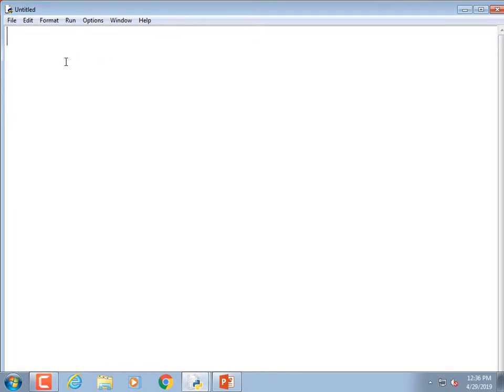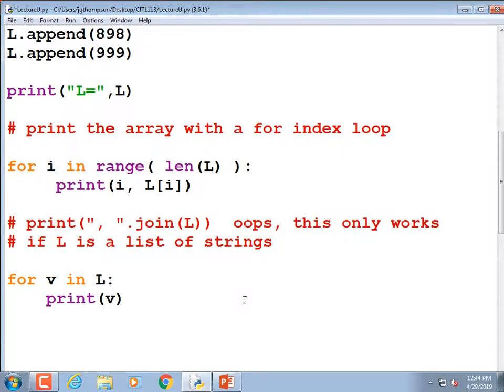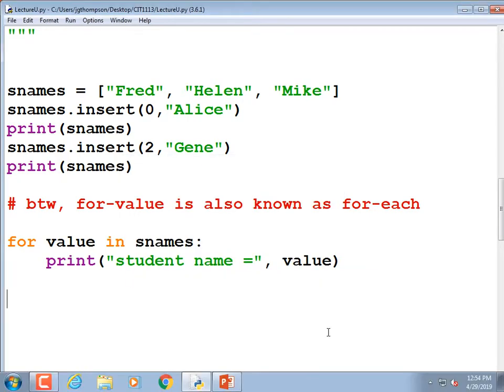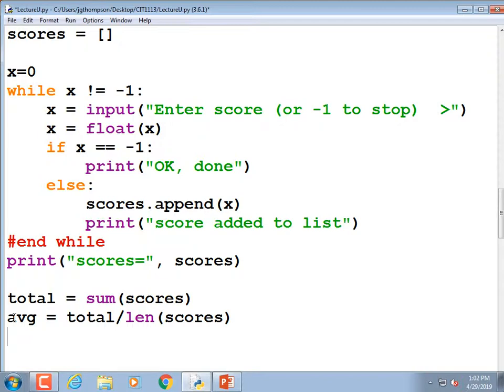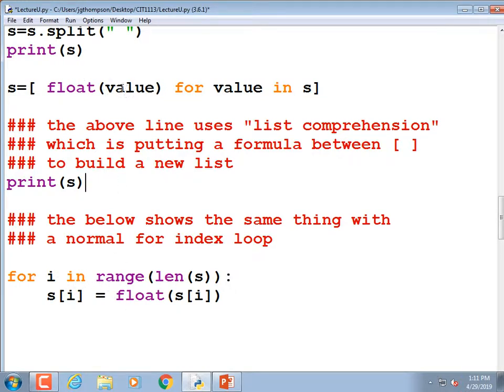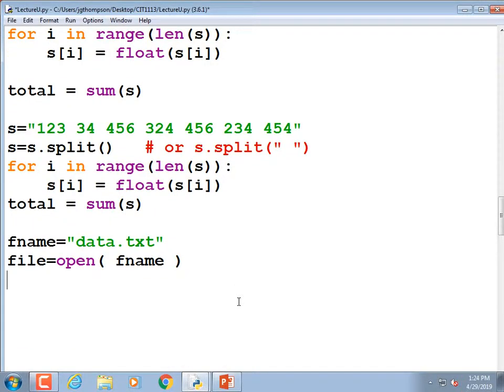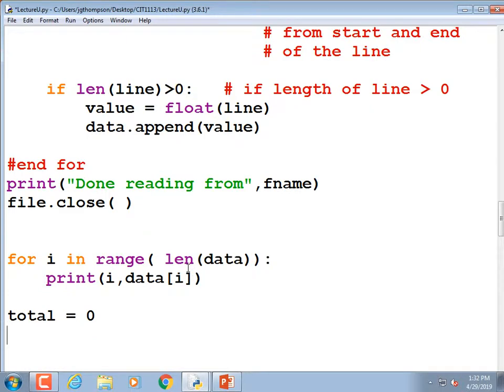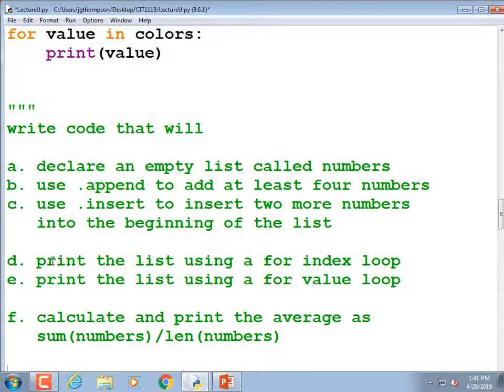CIT1113#2065 Lecture U - Python Lists (04-29-19)